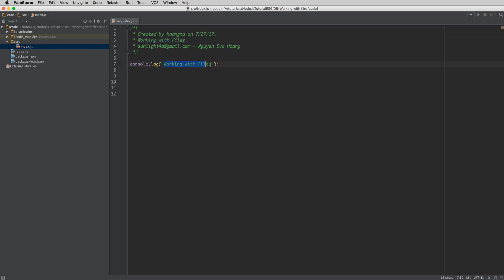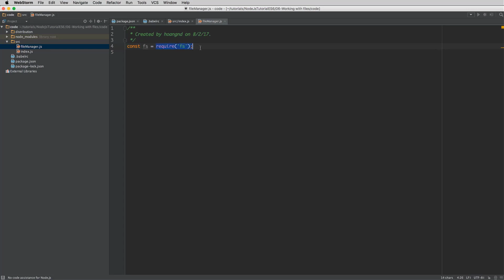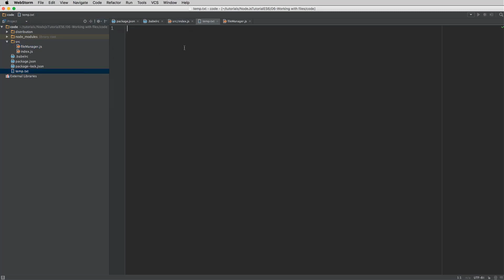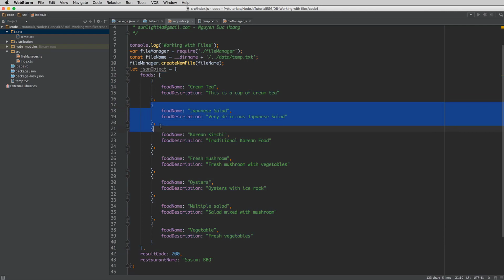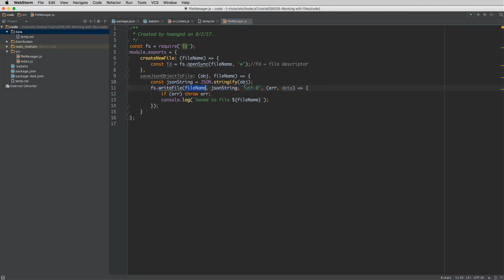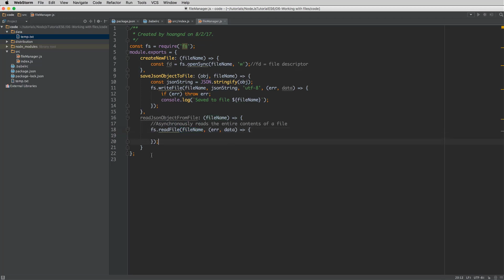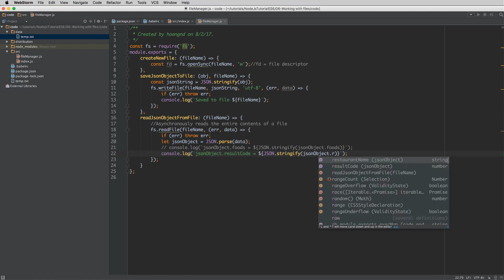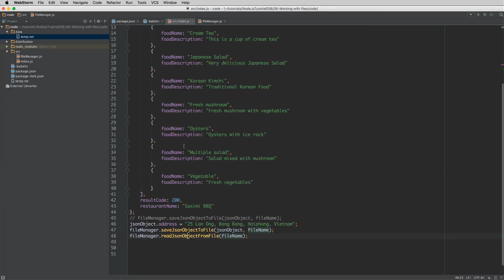Lession 06 Read and write json file in Node js